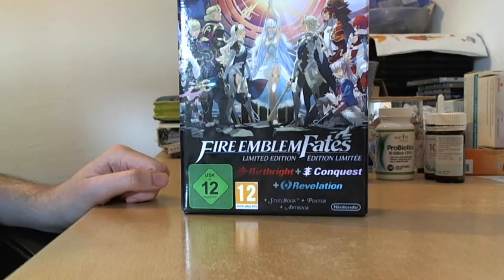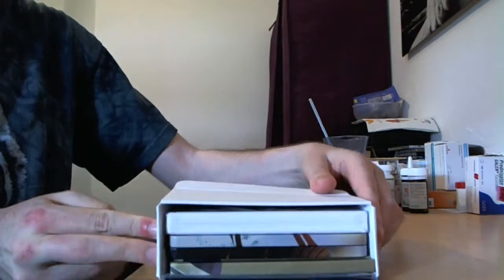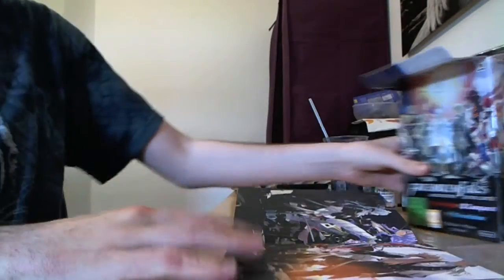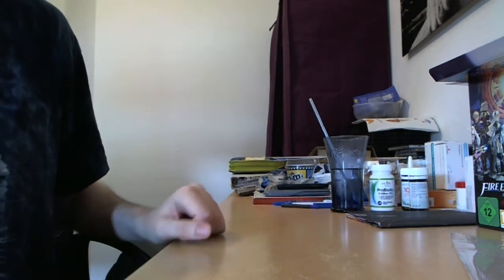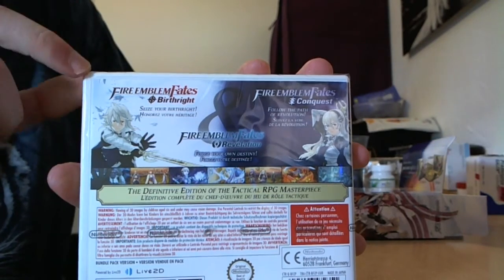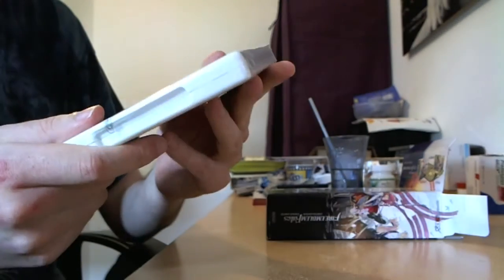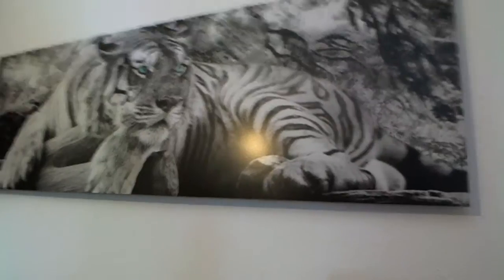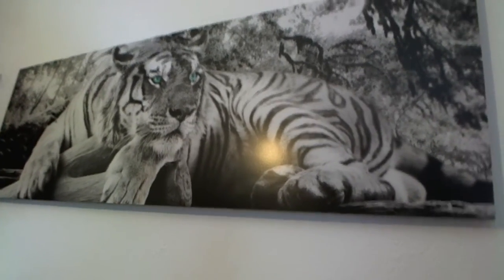Unboxing: Fire Emblem Fates, Limited Edition!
Heyjo!

Welcome to my first unboxing video :D I just thought why not try it out and do it? Just kidding, a friend had the idea, so here you are, enjoy! :)